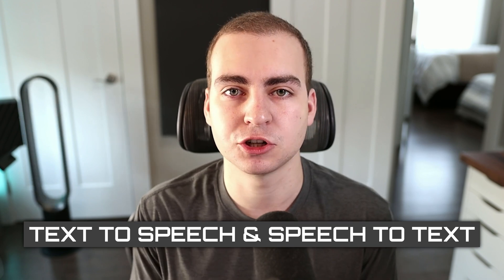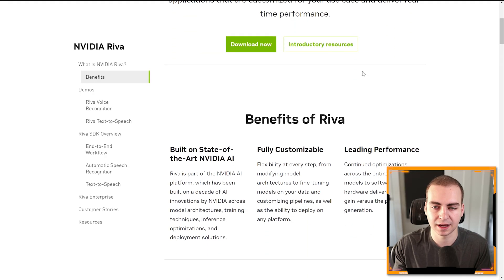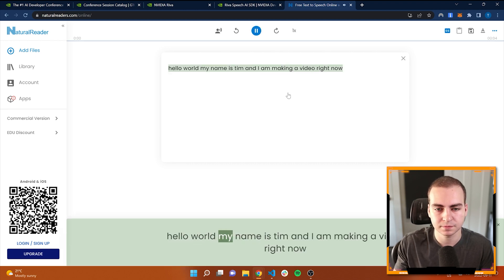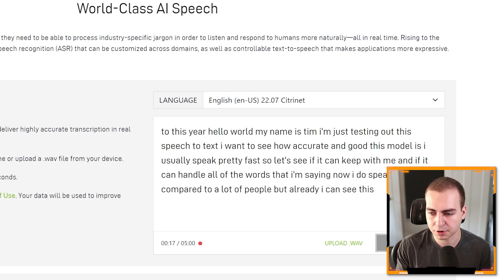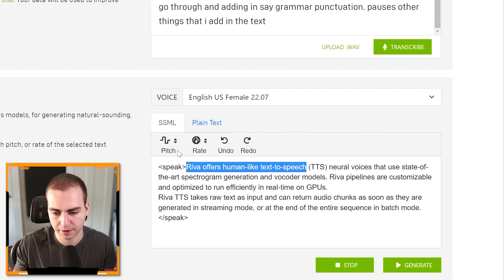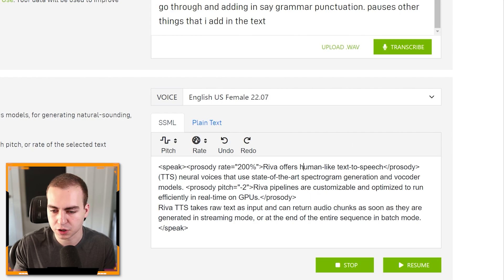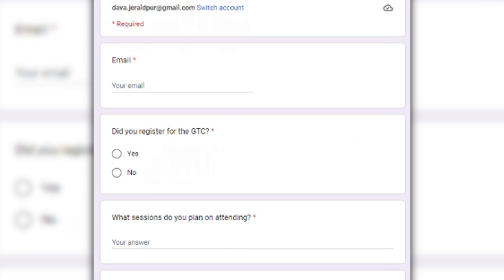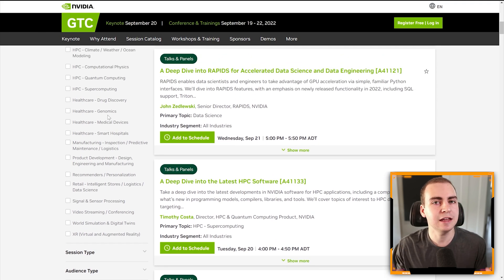AI Text To Speech Is Getting Crazy + 3090Ti Giveaway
We can all agree it's extremely frustrating communicating with AI! Today I am excited to walk you through me demoing some of the recent advancements of Text-To-Speech and Speech-To-Text which is surprisingly accurate! Go try out these tips and customize it based off your own domain.

The first 10 people can get free access with this code: DLI_PROMO_98_PYRW_82

⭐️ Timestamps ⭐️
1:45 | Text-To-Speech Example
3:00 | Speech-To-Text Example
4:05 | Speech Synthesis
6:00 | 3090Ti Giveaway

⭐️ Tags ⭐️
- Tech With Tim
- Scaler
- Programming Expert
- Developer Curriculum